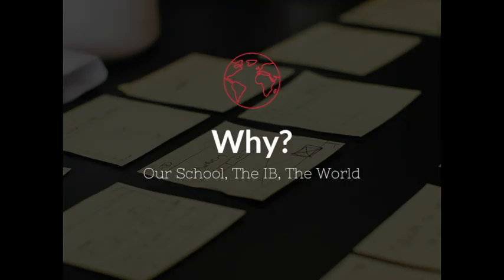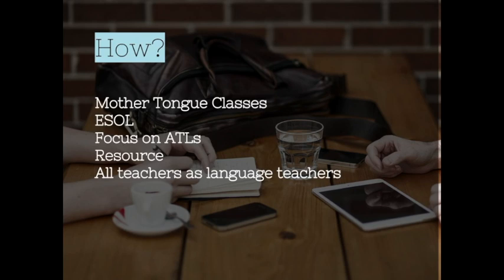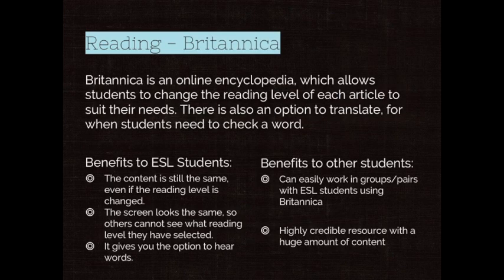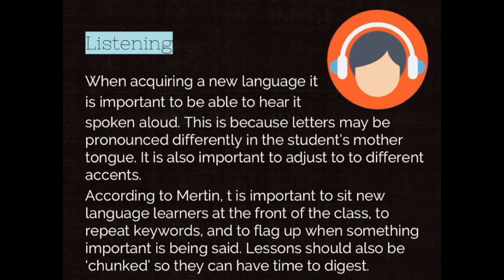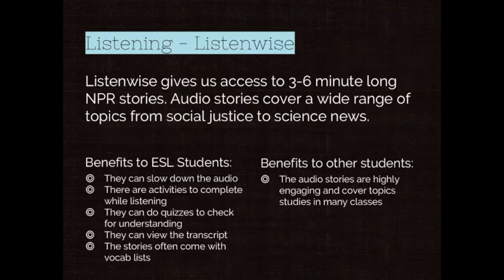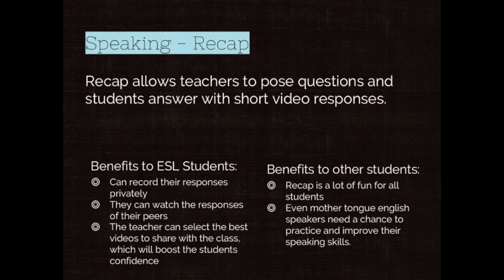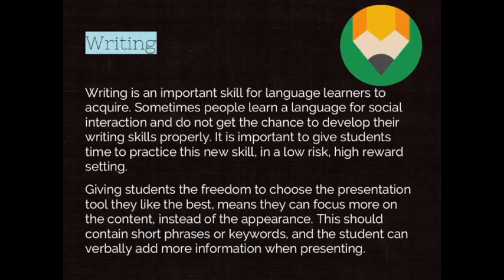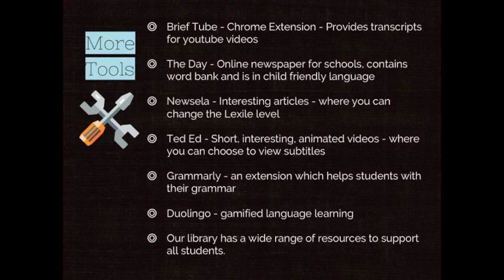ESOL Training Video